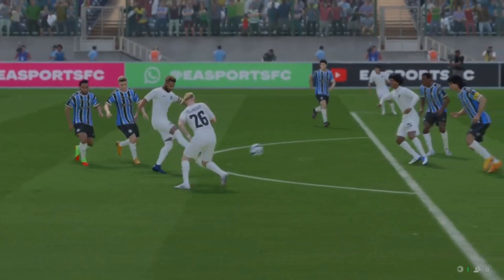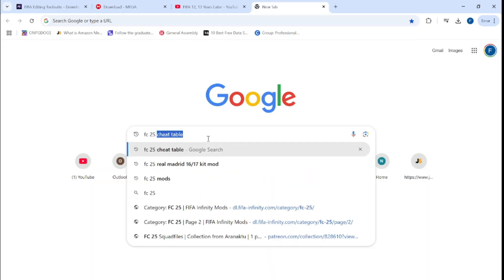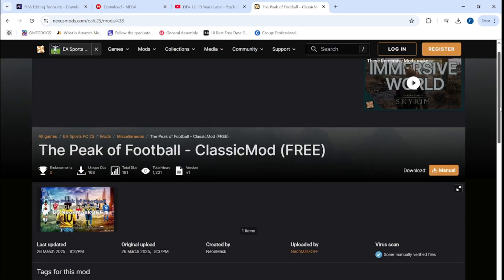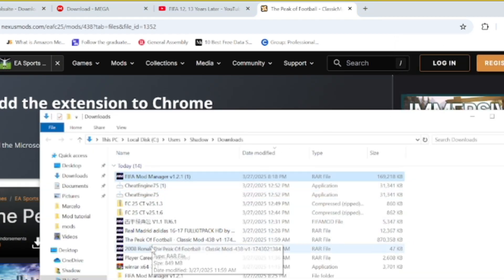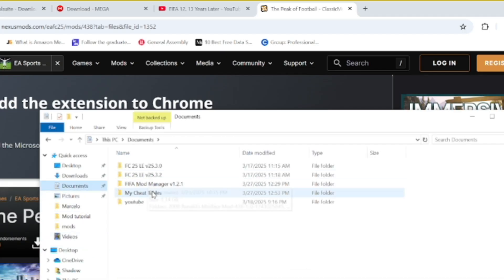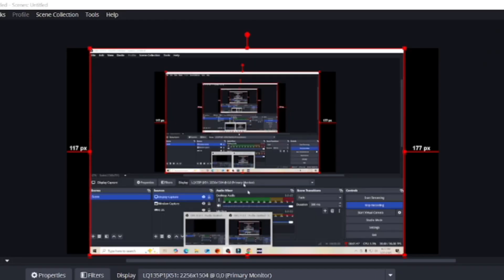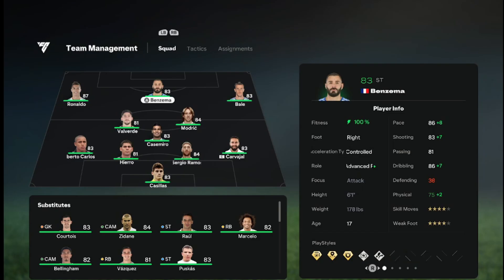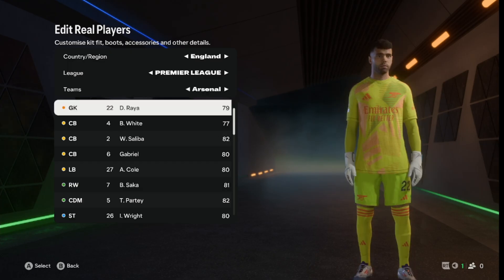FC 25 Career Mode Modding Tutorial! - Best Career modes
FC 25 Modding Tutorial - The BEST Career Modes on YouTube.